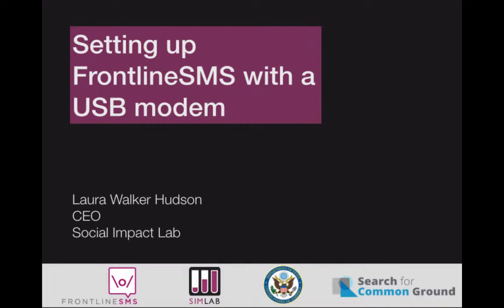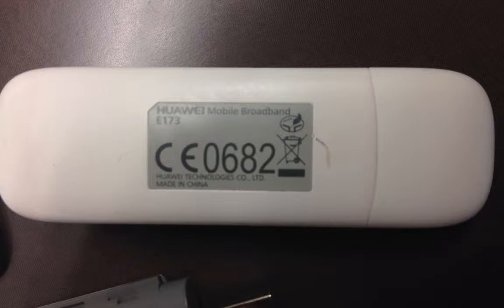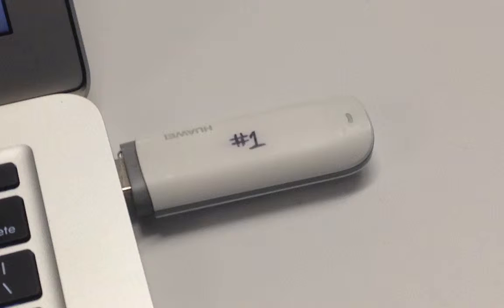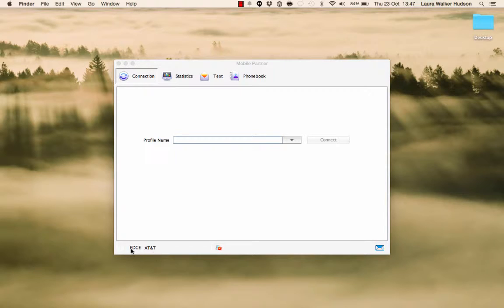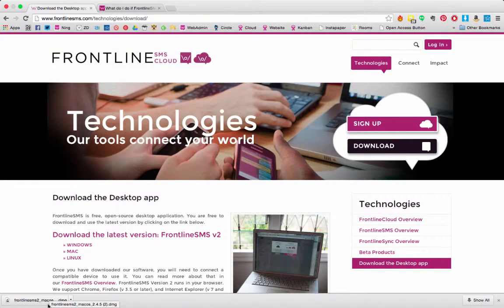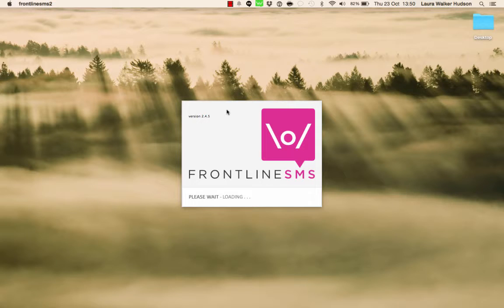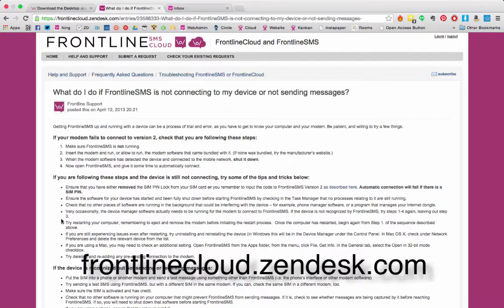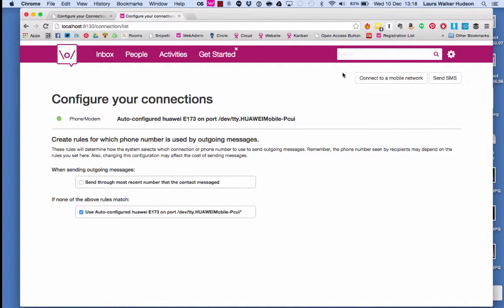Setting up FrontlineSMS with a USB modem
This video explains how to setup Frontline's desktop application, FrontlineSMS to send and receive messages (SMS) using a USB modem.